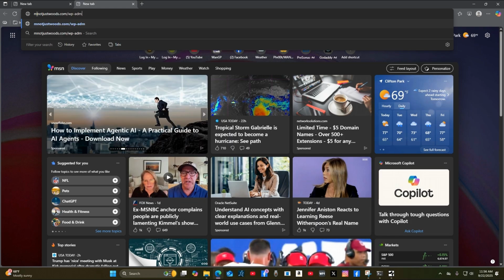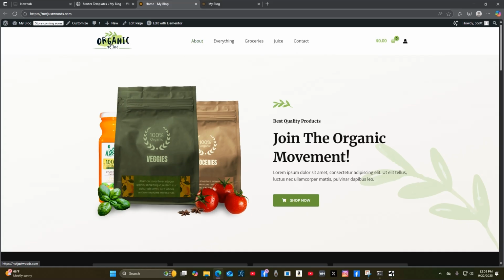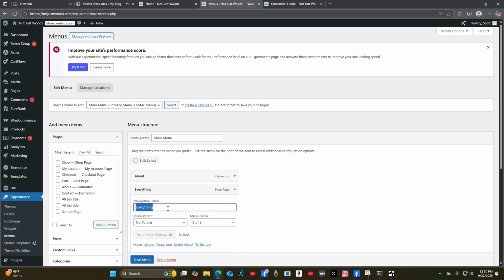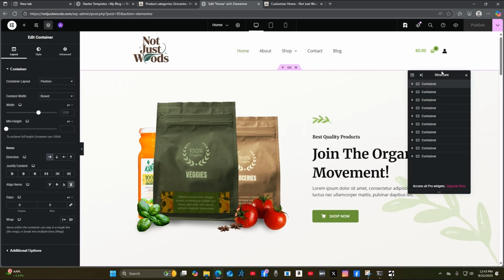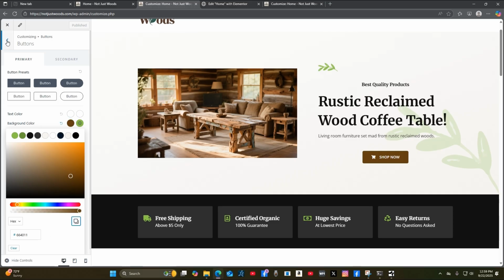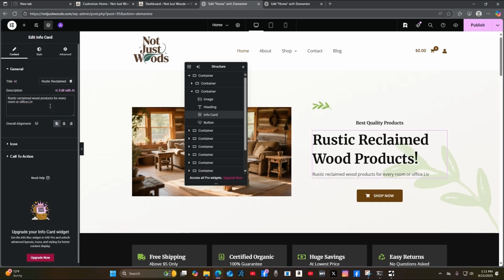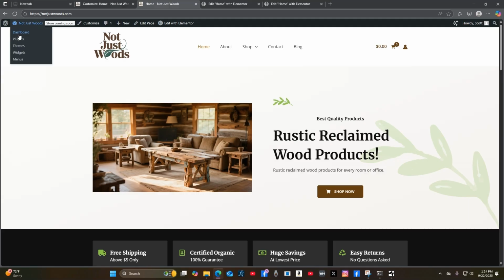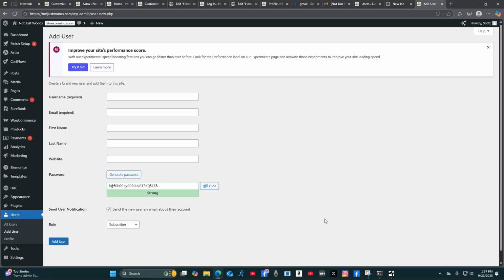Get Started With WordPress Episode 2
Getting started with WordPress is a series of videos to help beginners get started with WordPress. In this episode we learn about changing the theme, installing a template and required plugins, and doing some customization to  our first WordPress project site.

Timestamps
0:00 Intro
1:00 Website Login
2:20 WordPress Dashboard
3:00 Changing the Theme
4:30 Delete Old Plugins
6:15 Astra Starter Templates
8:50 Global Colors Fonts
10:15 Select Features - Plugins
12:00 Install Plugins
14:00 Our Template Tour
16:00 Customize Template
17:00 Site Identity - Logo
25:40 Editing Menus
29:00 Home Page
30:00 Adding Blog Page
32:25 Setting Front Page - Blog Page
33:50 Adding Blog Page To Menu
38:00 Elementor Structure
40:00 Editing
44:30 Editing Images
46:00 Editing Text
50:25 Editing Buttons
55:00 Header Colors
1:05:40 Editing Footer
1:09:30 Editing Widgets
1:17:20 Deleting Unused Themes
1:18:00 Review
1:24:20 Editing Users
1:30:40 Outro